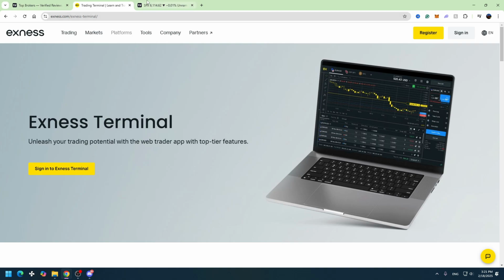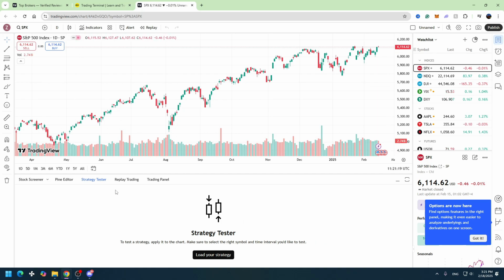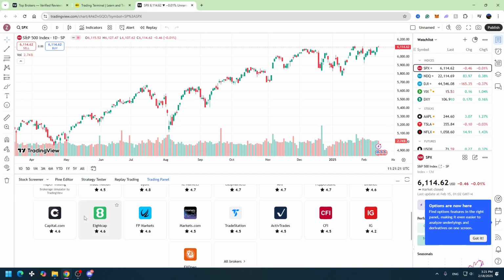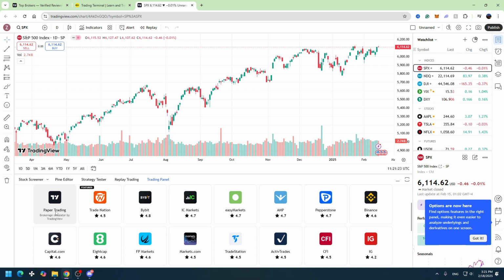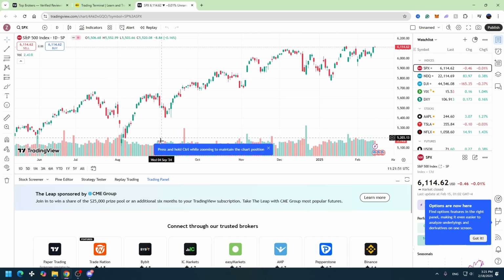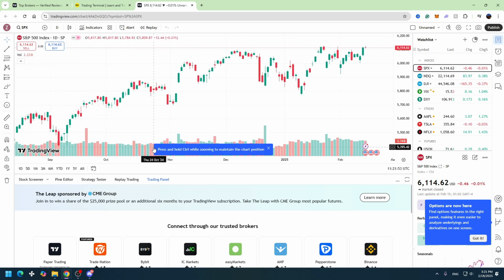How To Connect Exness To Tradingview 2025 (Full Guide)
How To Connect Exness To Tradingview

Learn how to connect Exness to TradingView step by step! 📈🔗 This easy guide will help you set it up quickly so you can trade smoothly.